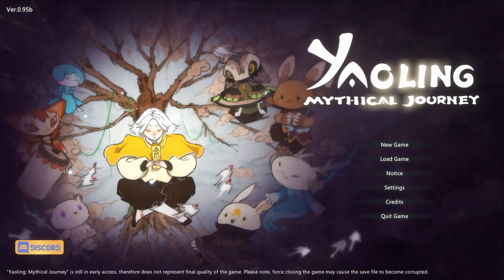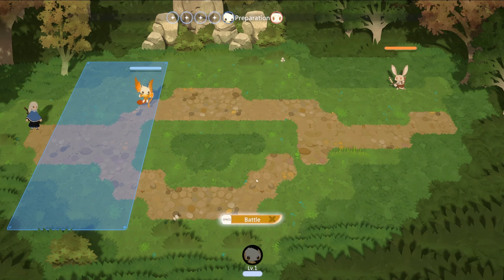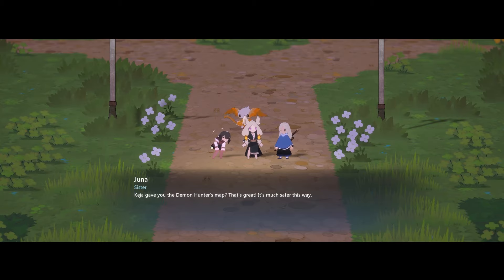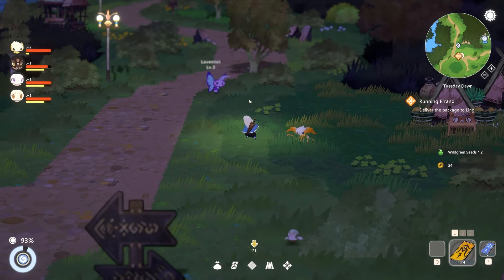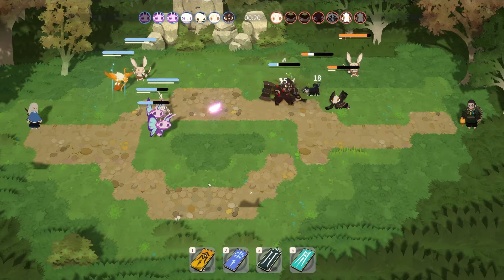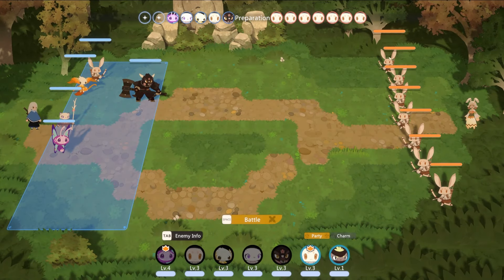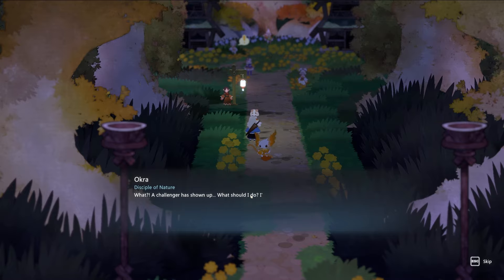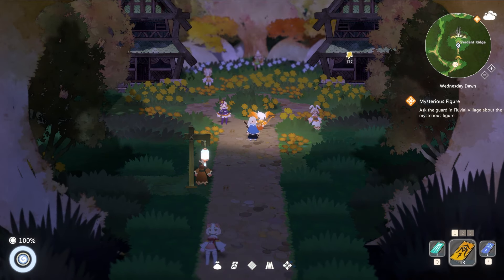Excellent New Early Access CREATURE COLLECTOR AUTO-BATTLER!! | Yaoling: Mythical Journey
Yaoling: Mythical Journey is a creature collecting Eastern fantasy RPG featuring an world filled with rich stories and unique Yaolings. Tasked to uncover a mysterious evil, you embark on a journey with your Yaolings, forming new friendships, engage in intense battles, and face countless challenges!